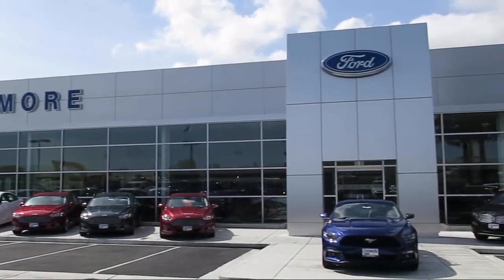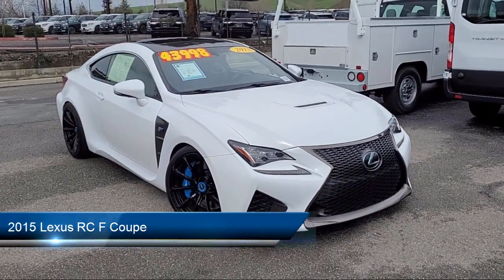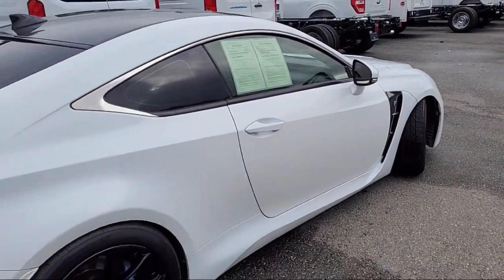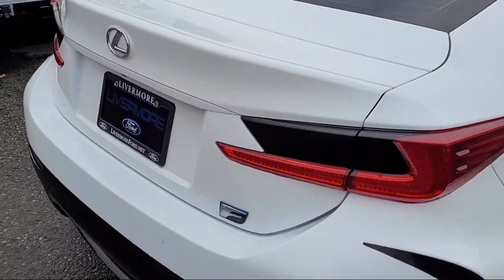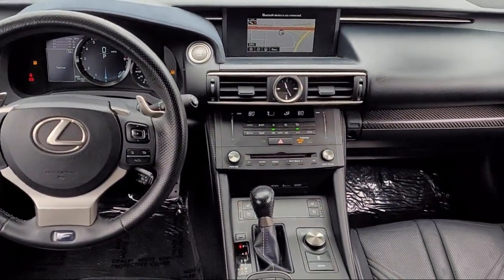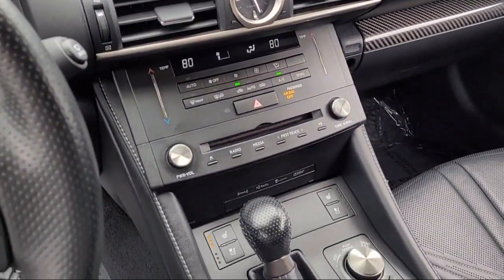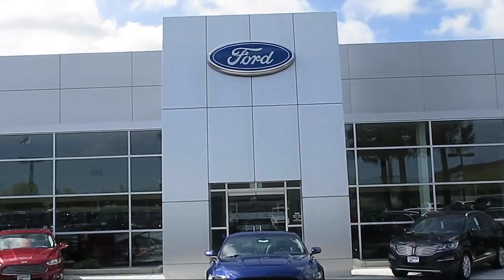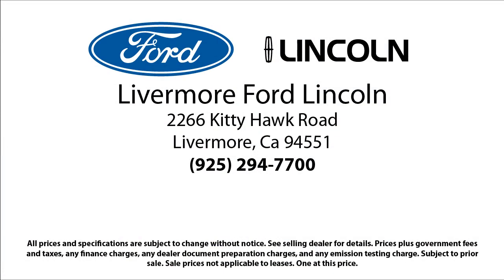2015 Lexus RC F Coupe Livermore Brentwood San Leandro Concord Tracy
2015 Lexus RC F Coupe Stock Number: P9588 Vin:JTHHP5BC5F5004249.
Livermore Ford
2266 Kittyhawk Road